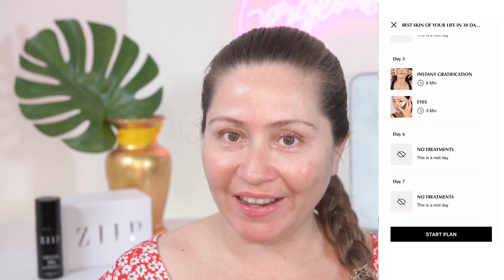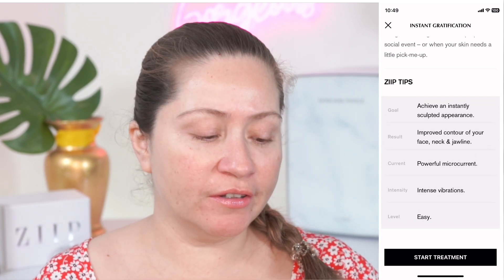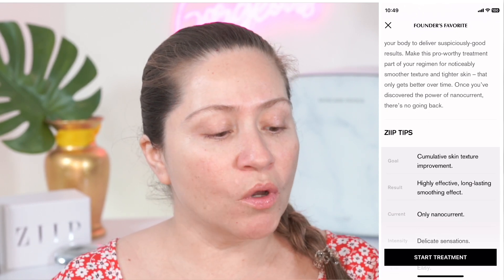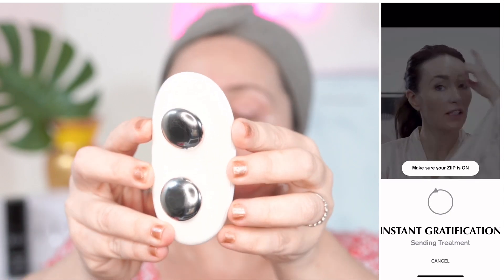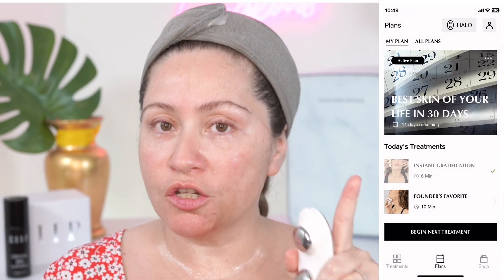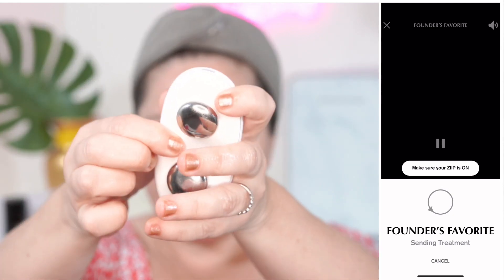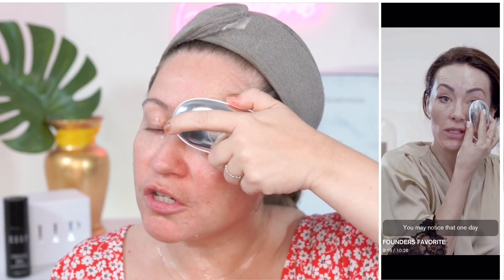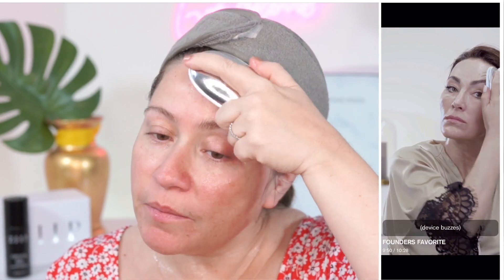⚡ZIIP 30 DAY CHALLENGE | DAY 20 - INSTANT GRATIFICATION & FOUNDER'S FAVORITE| 20 DAY RESULTS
✅ ZIIP HOLIDAY SALE

Today is DAY 20 of THE BEST SKIN OF YOUR LIFE IN 30 DAYS CHALLENGE. Today we will be doing 2 treatments that will give you an instant lift and a beautiful skin glow. I will also be sharing my 20 DAY RESULTS BEFORE & AFTERS at the end of the video.

TIMESTAMPS:
0:22- ZIIP CHALLENGE Overview
0:59-  Todays Treatments overview
1:04 - INSTANT GRATIFICATION treatment Overview
1:39-  FOUNDERS FAVORITE treatment overview
2:32 - INSTANT GRATIFICATION - REAL-TIME DEMO
9:35 - FOUNDER'S FAVORITE- REAL-TIME DEMO
20:14 - MY 20 DAY RESULTS Before & After
20:34 - ZIIP GIVEAWAY ANNOUNCEMENT